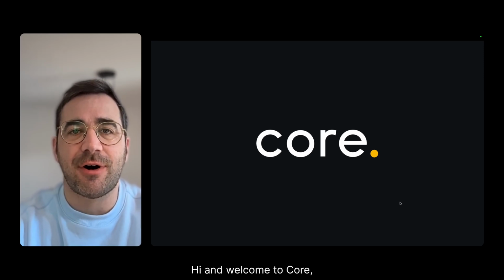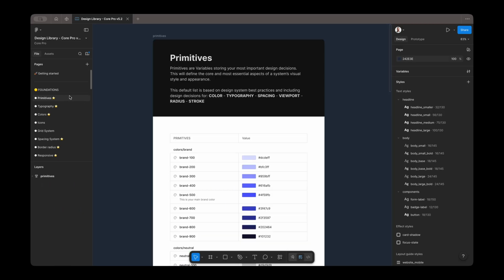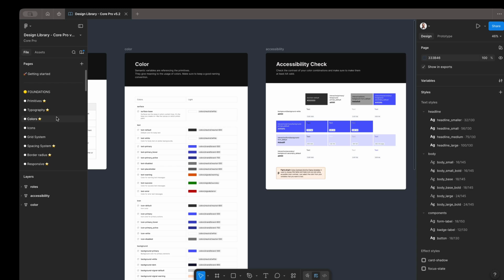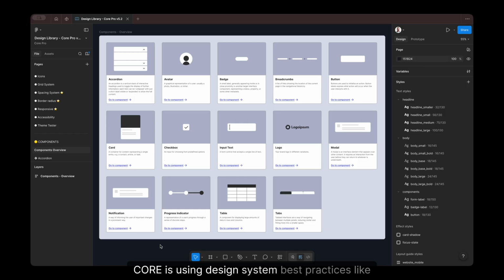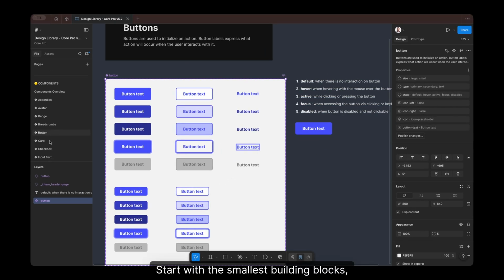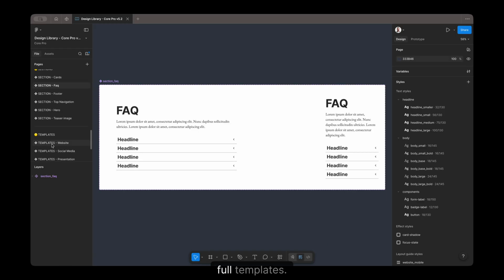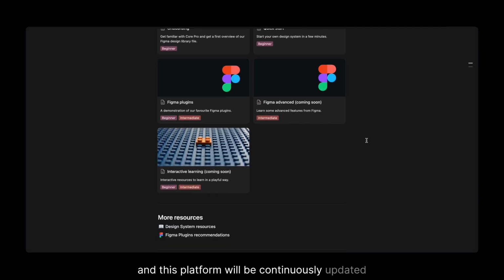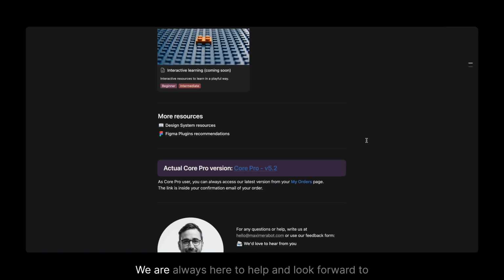Welcome to Core PRO - your design system starter kit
With Core Pro, you don’t just get a premium starter kit for building design systems — you gain access to a complete knowledge platform designed to elevate your expertise.

Most designers know they need a design system — but don't know where to start. CORE gives you the foundation: tokens, components, documentation, all in one Figma kit.